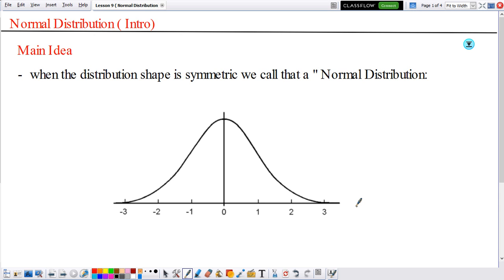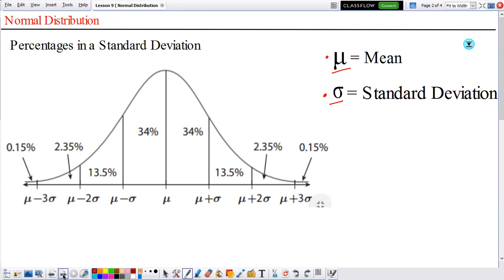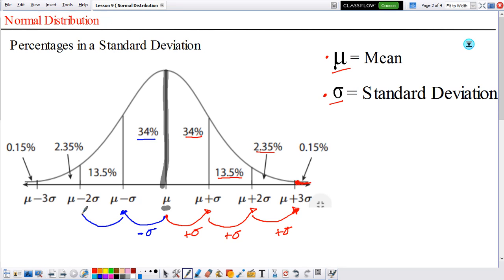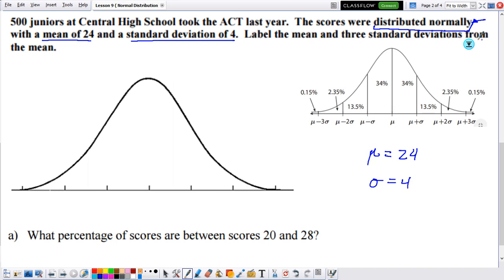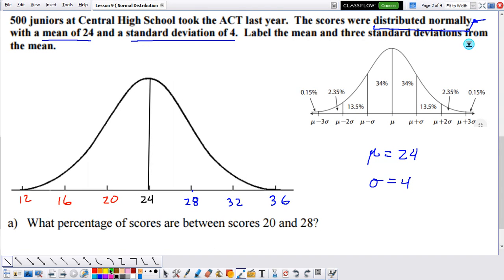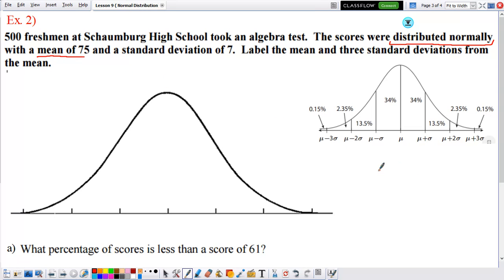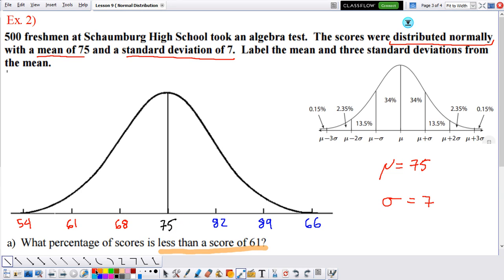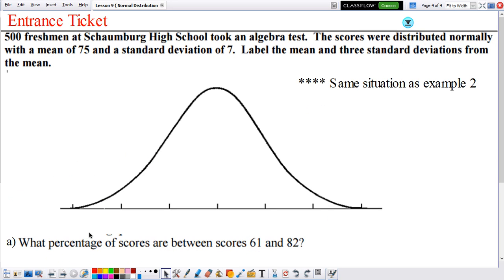Normal Distribution ( Intro) | Algebra 2